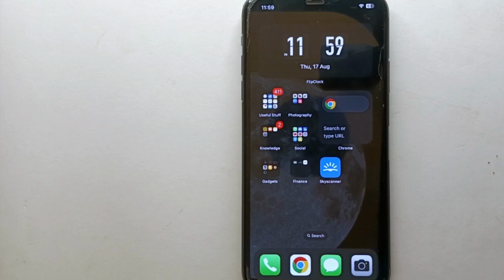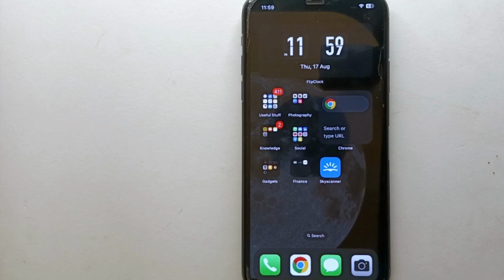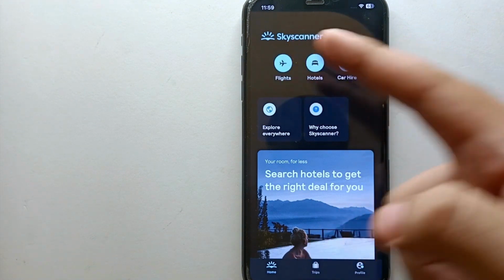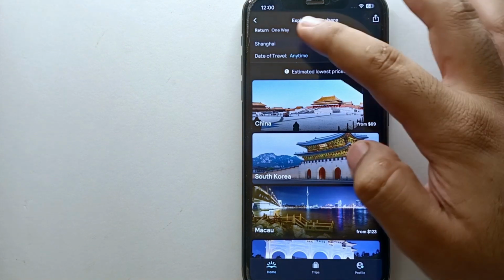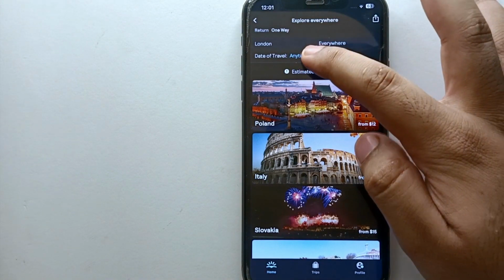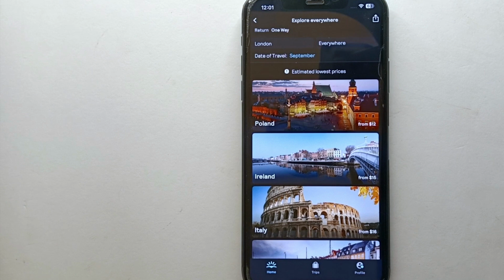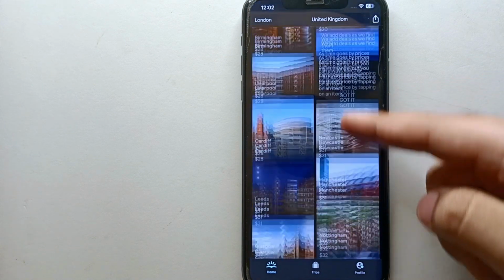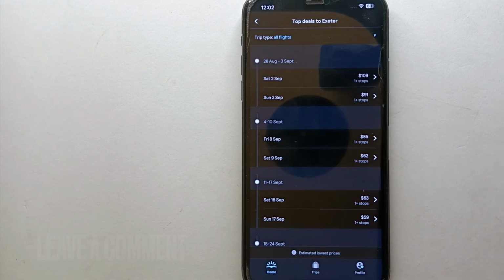✅ How To Find Places To Visit On Skyscanner 🔴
About this tutorial:

Skyscanner is a travel search engine and metasearch platform that helps users find and compare flights, hotels, and car rentals from various travel providers. It was founded in 2003 by Gareth Williams, Barry Smith, and Bonamy Grimes. As of my last update in September 2021, Skyscanner is used by travelers worldwide to search for the best travel deals and options.
Get in touch!